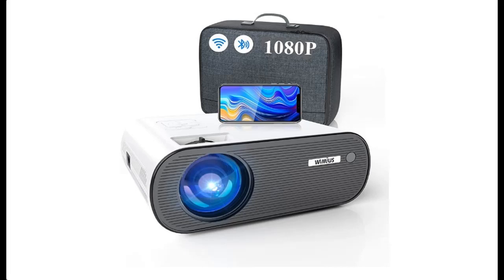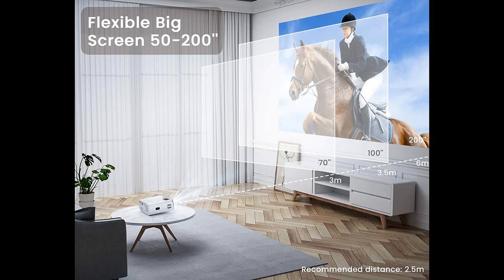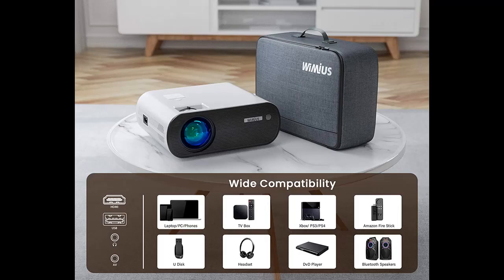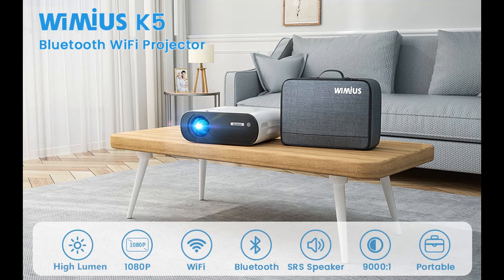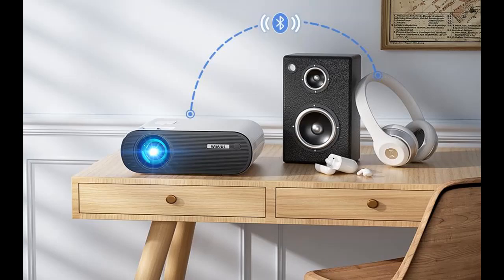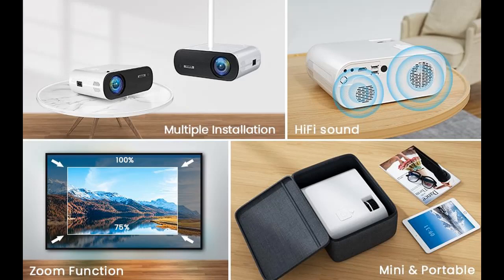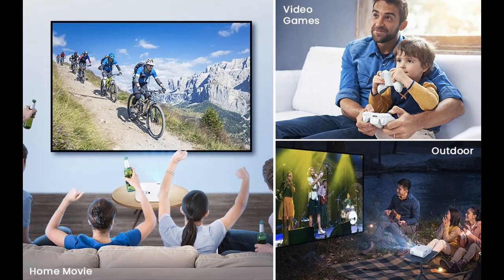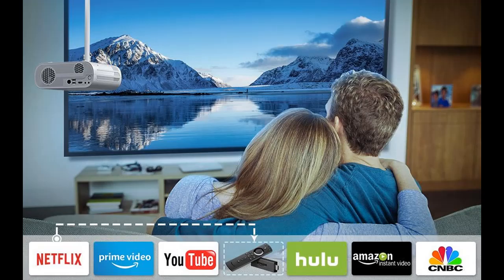WiFi Bluetooth Projector, WiMiUS Upgrade K5 Mini Projector with Carry Bag, Full HD 1080P & 300"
"Features Highlight" WiFi Bluetooth Projector, WiMiUS Upgrade K5 Mini Projector with Carry Bag, Full HD 1080P & 300", Portable Projector for TV Stick Home Movie Video Game HDMI AUX AV PS4 iOS Android by Video introduce the latest products youtube channel.

Why Choose WiFi Bluetooth Projector, WiMiUS Upgrade K5 Mini Projector with Carry Bag?

Specification details/Price details/Full Reviews [RECOMMEND]

WiFi Bluetooth Projector, WiMiUS Upgrade K5 Mini Projector with Carry Bag, Full HD 1080P & 300", Portable Projector for TV Stick Home Movie Video Game HDMI AUX AV PS4 iOS Android